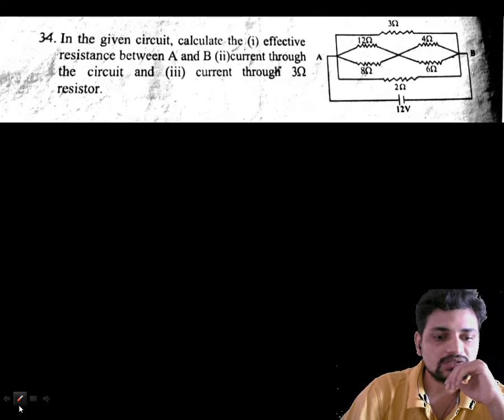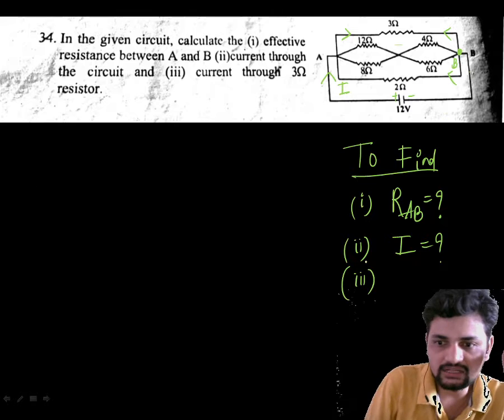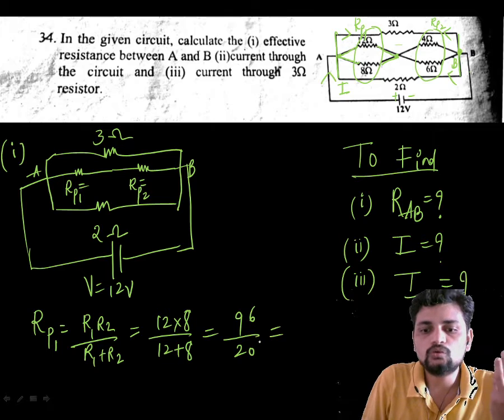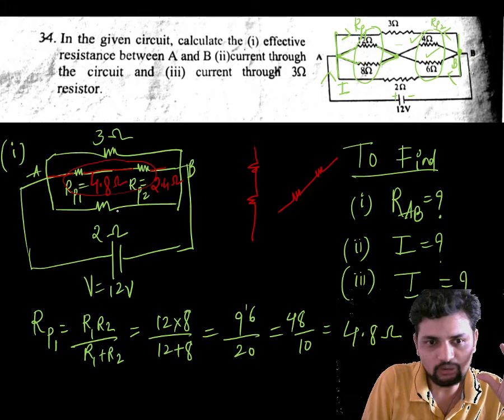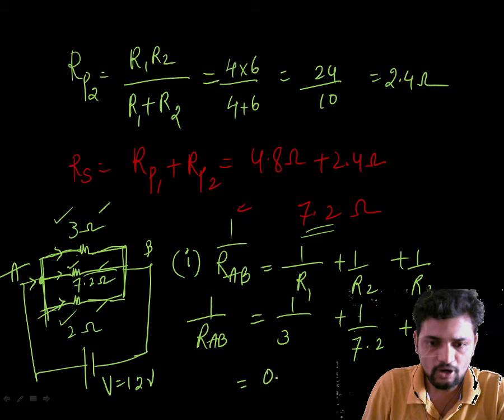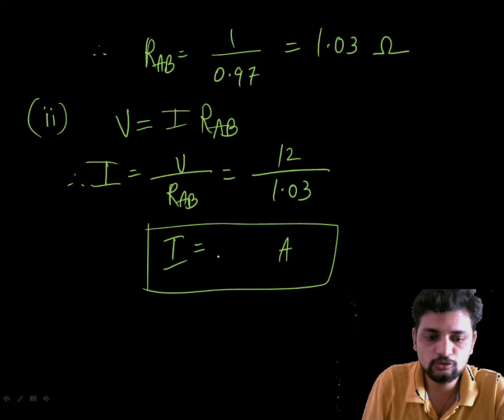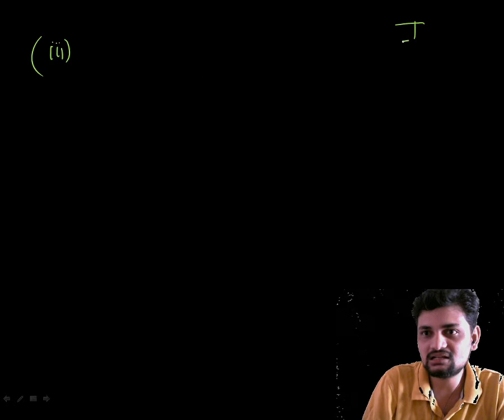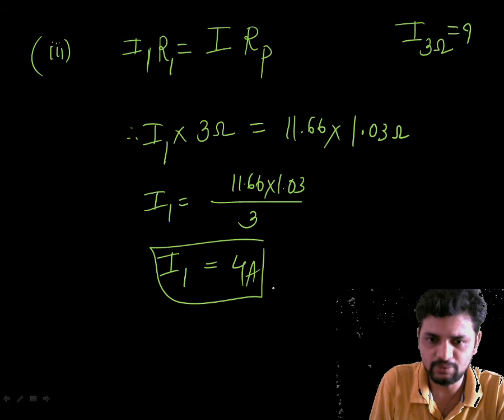2ND PU PHYSICS IMPORTANT 5 MARK NUMERICALS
In this video we are discussed about 5 mark important questiion from current electricity.

PHYSICS BY AKSHAY PATIL SIR :)